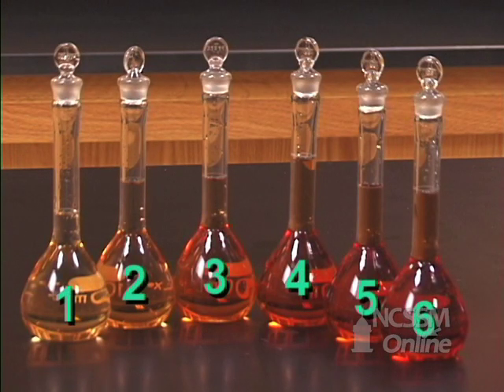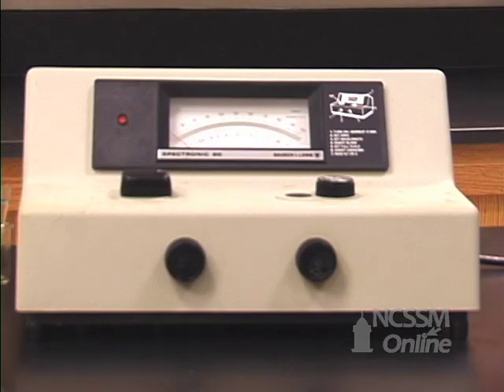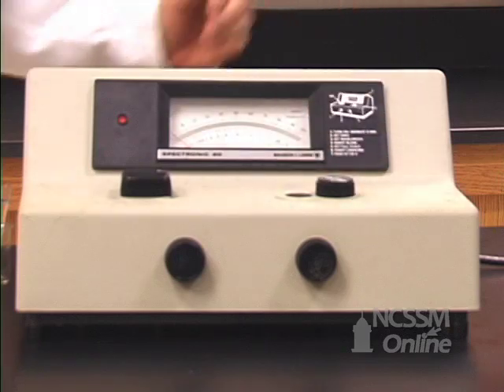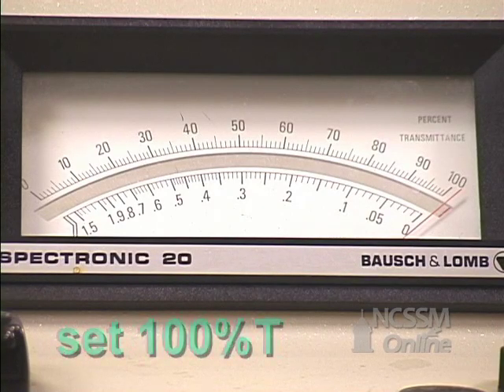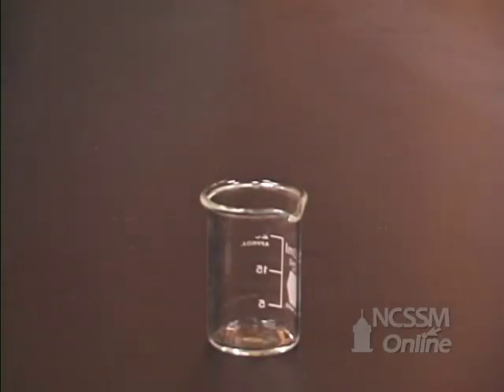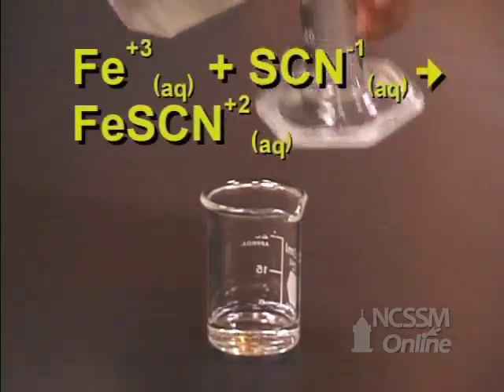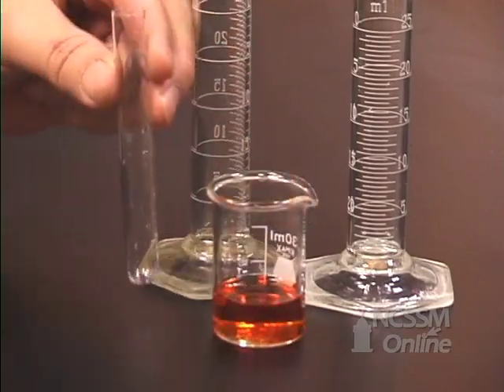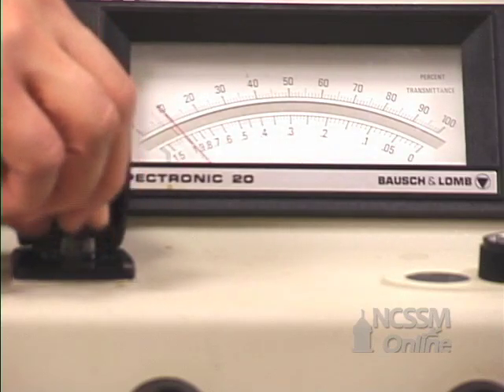Keq FeSCN2+ Lab Equilibrium Constant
Part of NCSSM CORE collection: This video shows the collection of spectrophotometric data to determine the equilibrium constant for the formation of FeSCN2+.